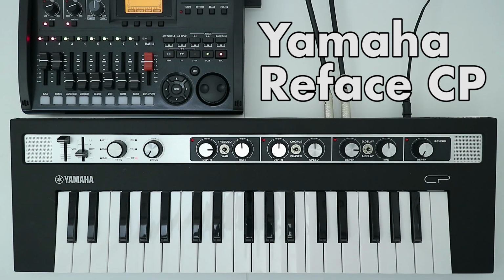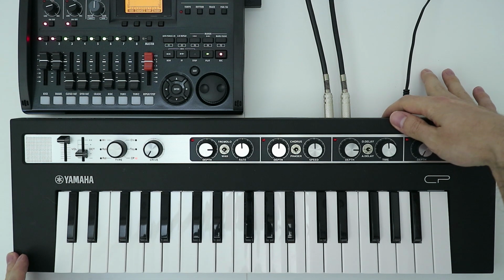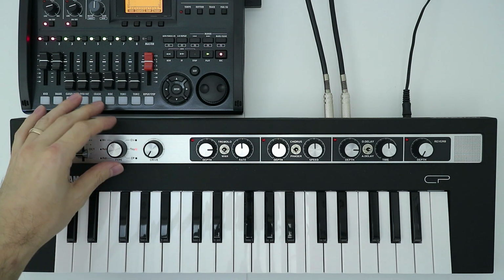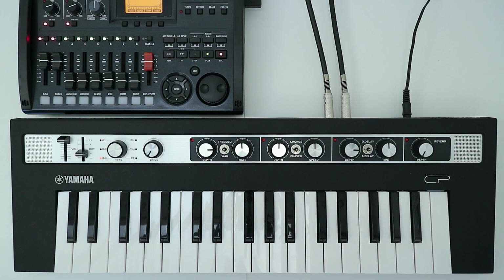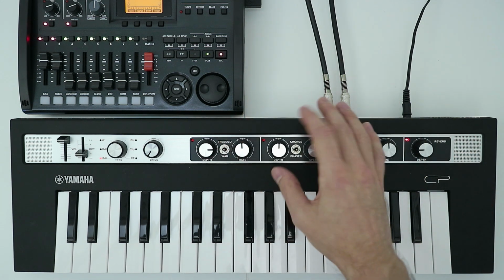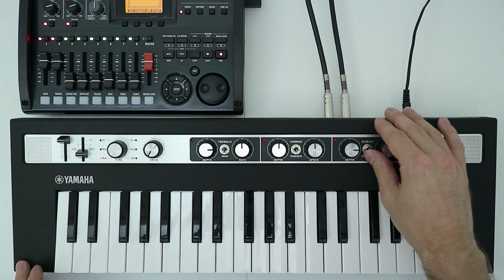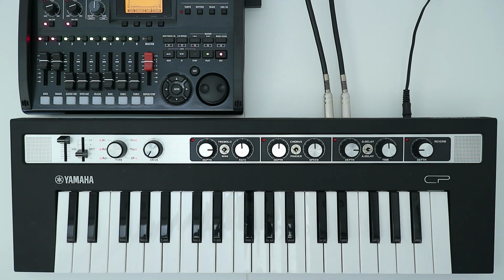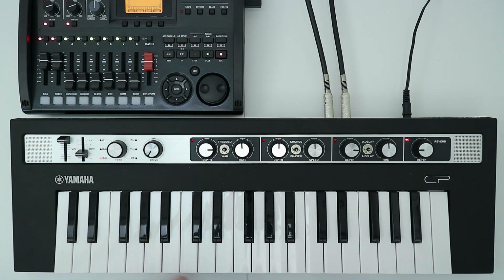Yamaha Reface CP Keyboard: Sounds, impressions, and hidden mode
I've been enjoying my new Yamaha Reface CP keyboard, so I thought I would post a video with some of the sounds it is capable of producing. Sorry my vocal audio is not great as I had a shotgun mic pointed at the keyboard to initially pickup the speaker sound, so I was speaking off-axis.

Near the beginning, I disable the internal speakers by holding the second white key from the left while powering the unit on. Near the end, I enter the hidden acoustic piano mode by placing the "type" switch in between two notches and turning the unit on. At the end there is a slow can to show more detail in the keyboard.

Gear used: Canon EOS M3, 22mm f/2.0 lens, Sennheiser MKE 400 mini shotgun mic, Zoom R8 recorder, Yamaha Reface CP, Adobe Premiere Pro, Adobe Audition